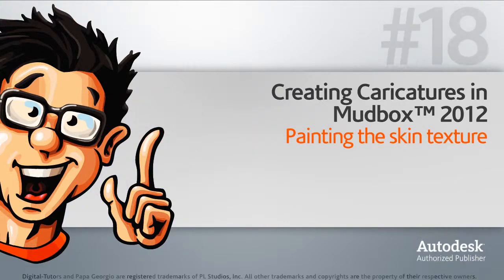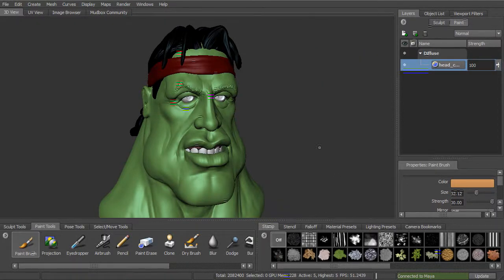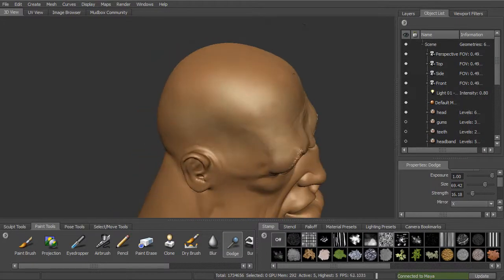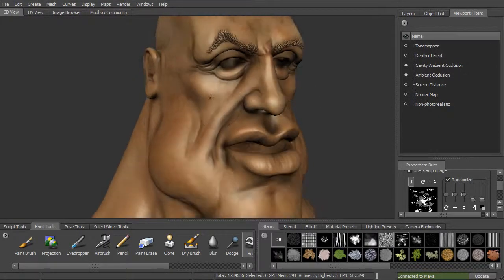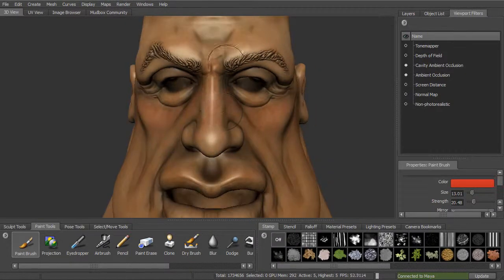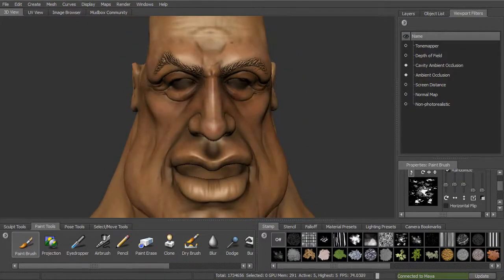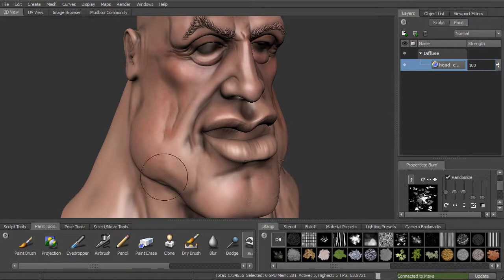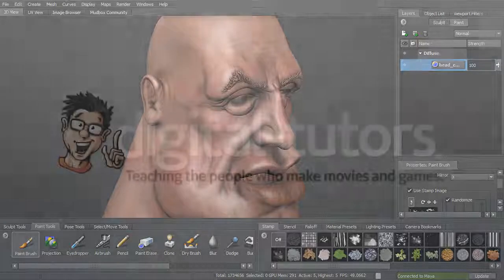18 mudbox شرح برنامج المدبوكس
الدرس السابع عشر

18 Painting the skin texture

نرجو التقييم و الإشتراك